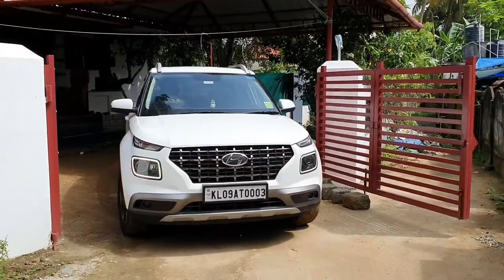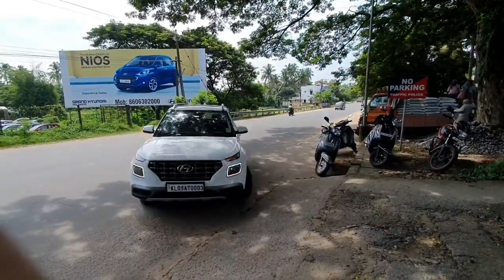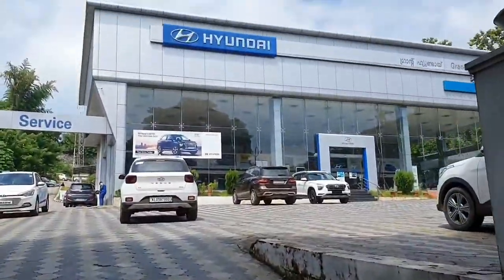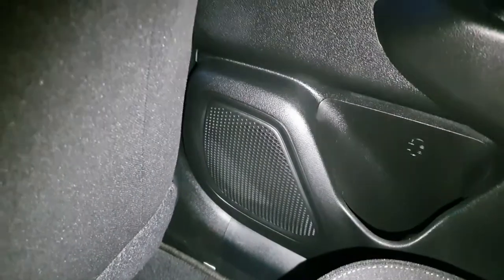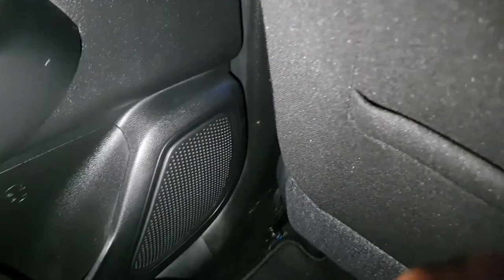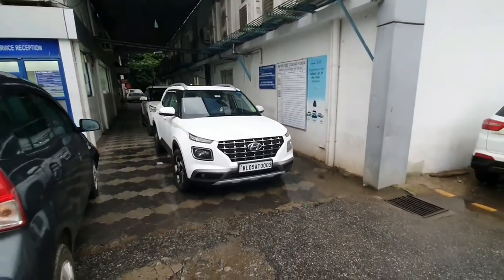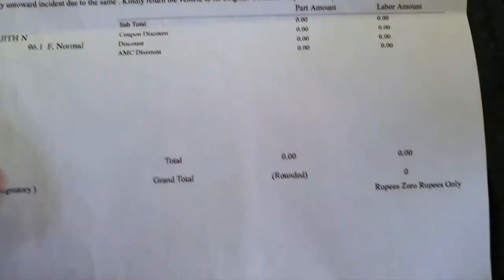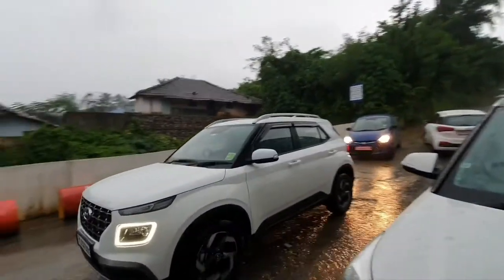Hyundai Venue First Service Details | 😱 Service Bill 0 Rupees !!! | Full Free 👍 Service Experience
Hello Friends,

In this video I am trying to cover my over all experience on the first service of my Hyundai Venue.
The service was absolutely free and Hyundai didn't charge any cost for the extra door damping and wiper washer shampoo replacement. They did all the basic check ups like Engine Oil check, Air pressure check, Vacuum cleaning, Pressure water cleaning & polish etc. I cant include much contents as planned because of the rain. Apologies for that & I will come with more interesting videos.